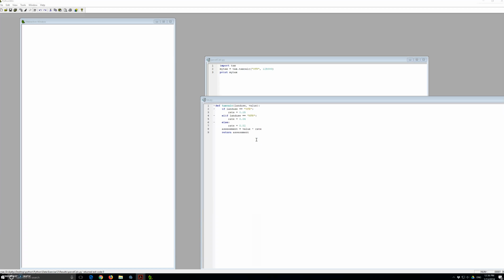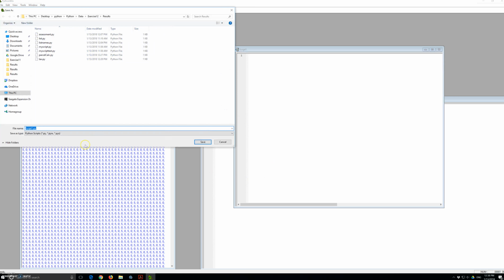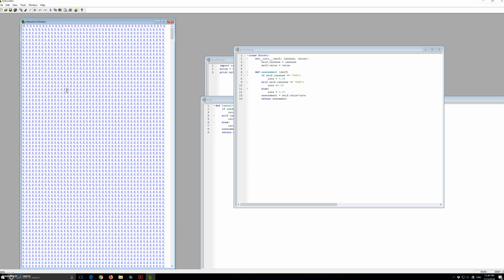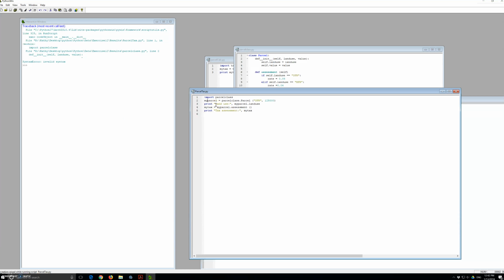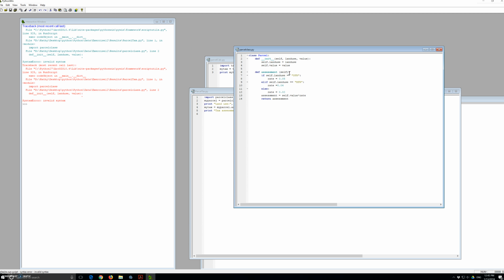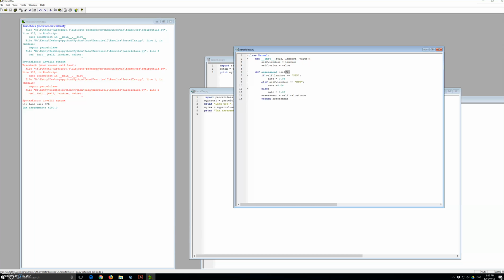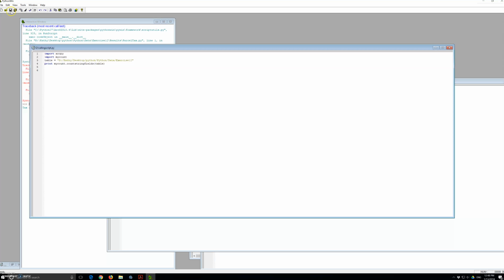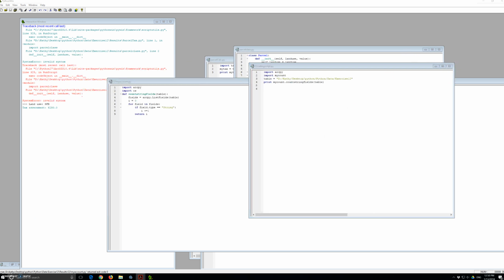Python ArcGIS 49